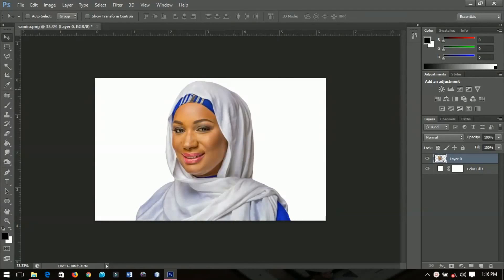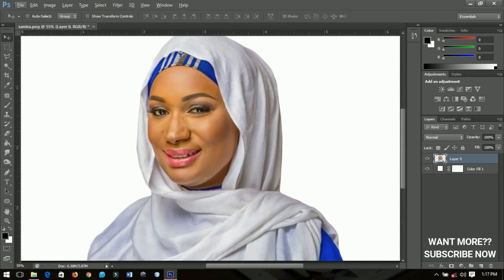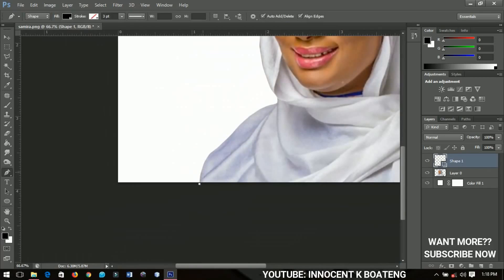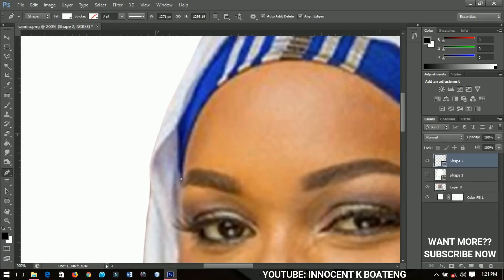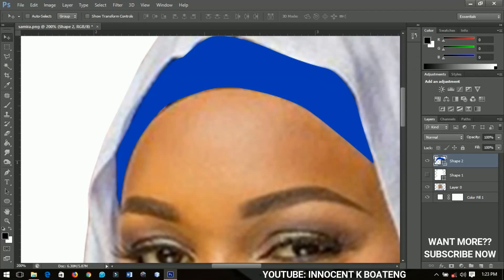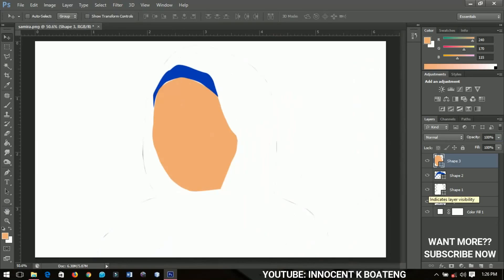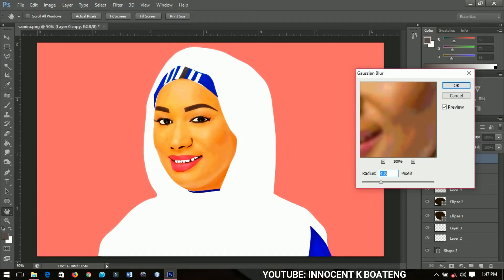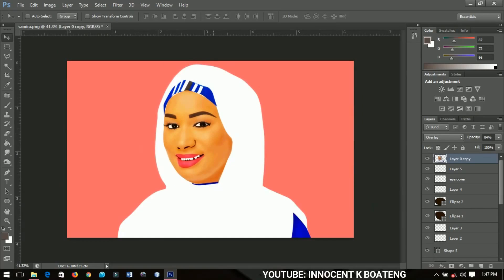How To Make A Cartoon In Photoshop CS6 Tutorial (2018) | Drawing Samira Bawumia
In this How To Make A Cartoon In Photoshop CS6 Tutorial (2018) | Drawing Samira Bawumia video, I will show you the step by step procedure to cartoon your image using Photoshop CS6. Other versions of photoshop such as Photoshop CS4, CS5, CC can also work this out. Make sure you watch throughout because I've got a secret for you. Thanks in advance for watching and I hope you'll enjoy this tutorial.

The pen tool was the most used tool, if you don't know how to use
the pen tool, don't worry this video is detailed to cover all those aspects.

Why do you should watch
- This video is a step by step tutorial (Thus, not a speed art cartoon drawing with loud background music).
- A voice is added to guide you and it's in English, plain English for that matter.
- This video is a full video (Thus it is a full tutorial, not a watch and continue tutorial with every aspect you see in the thumbnail, well explained to the end.
- I understand the video is quite long but that's for the betterment and for you watching to understand it very clearly.

Samira Bawumia, the wife of the vice president of The Republic of Ghana was used in this video. All credits to the photographer who took this picture.

Some of the tips discussed in this video include:

- How To Draw Realistic Eyes
- How To Draw Mouth
- How To Draw face
- How To Draw Eye lashes

Related searches to this video include:
- How To Cartoon Your Image
-How To Create Cartoon
- How Can I Cartoon My Image
- How to Make Cartoon in Photshop CS6, CC
- How To Create Cartoon Picture
And so on and so forth

Much love.